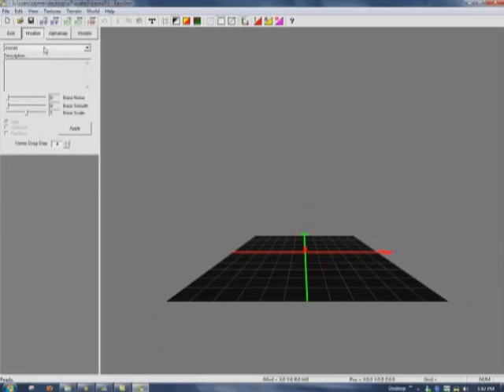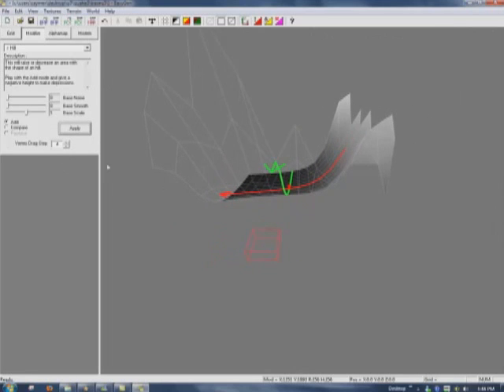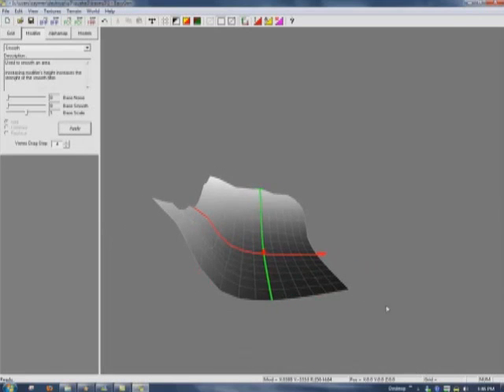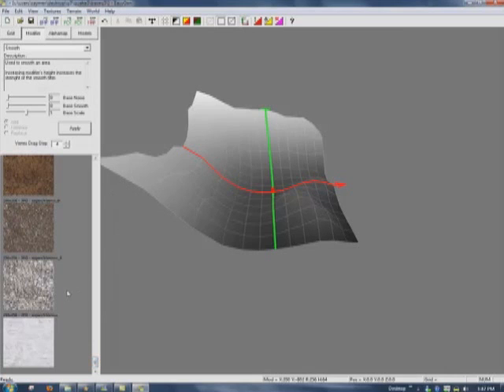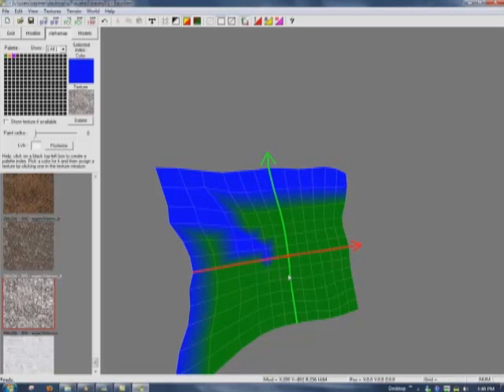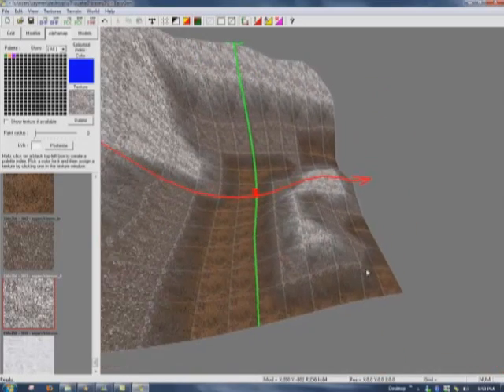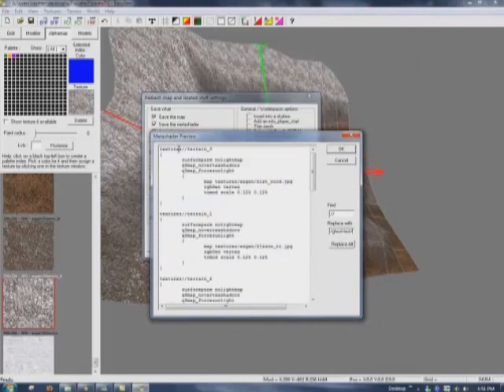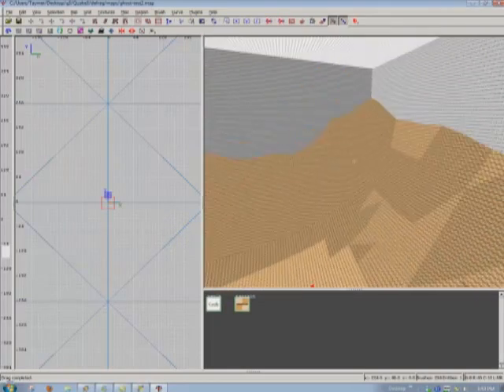Terrain Mapping with EasyGen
How to make terrain with EasyGen and import it into GTKRadiant